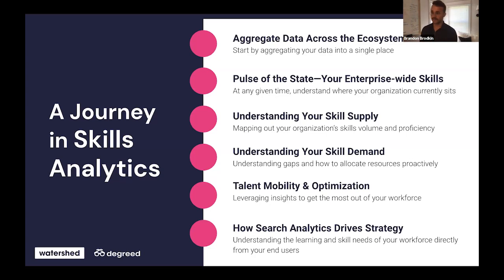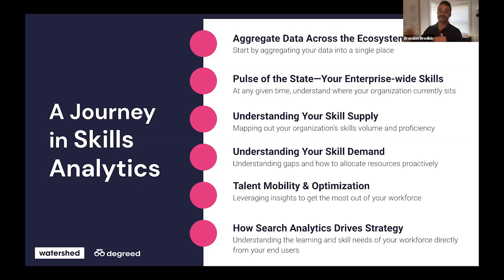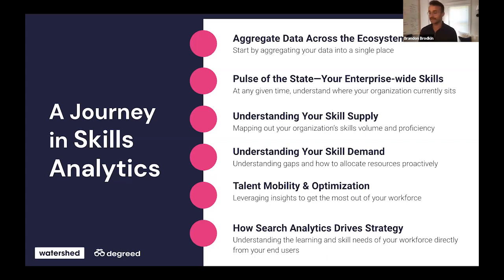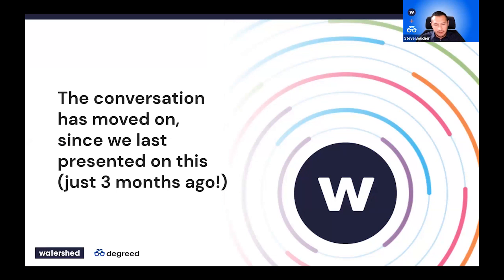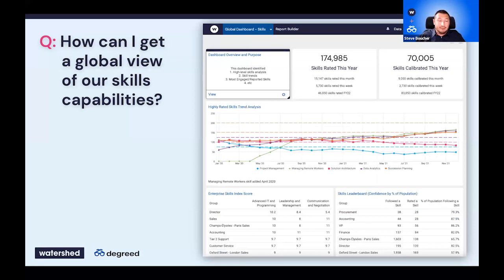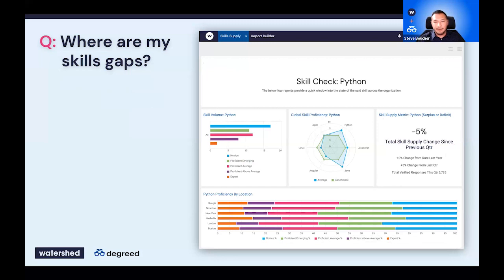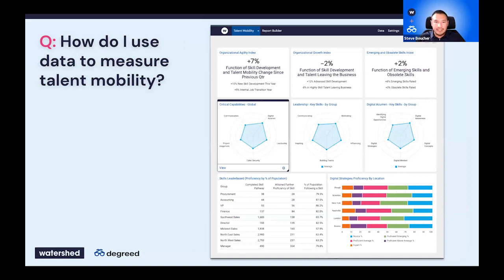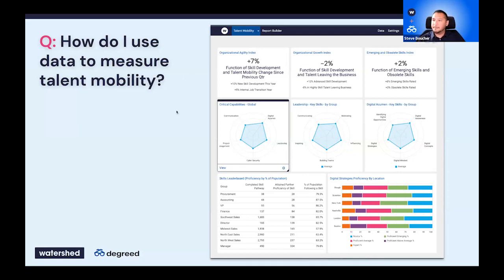A Skills Analytics Journey: Turn Data into Meaningful Insights [Part 4]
In part 4 of our recorded webinar, join Watershed and Degreed as we explore the future of data-informed strategy in organizations. We'll discuss the application of skills analytics, the importance of consolidated data, skill supply and demand dynamics, and the growing focus on skills-based organizations over role-based hiring.

We'll also talk about bridging the gap between HR and talent perspectives and using learning to drive actionable strategies underpinned by search analytics and emerging trends. Understand the importance of talent mobility and retention and how learning and skill development can empower employees to take on new tasks and roles—ultimately benefiting the organization.

Learn more about skills data and analytics in our blog series